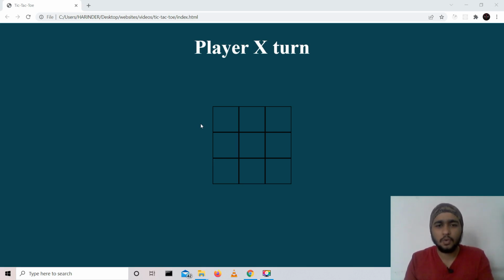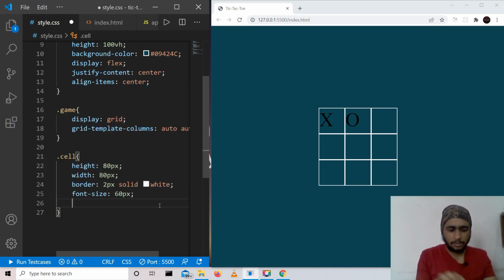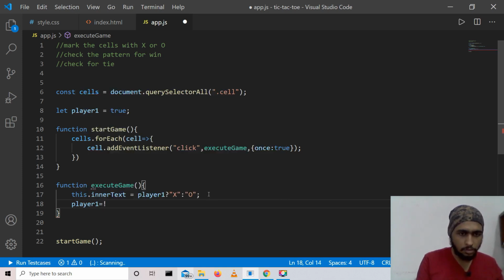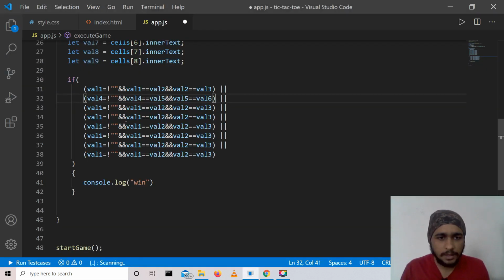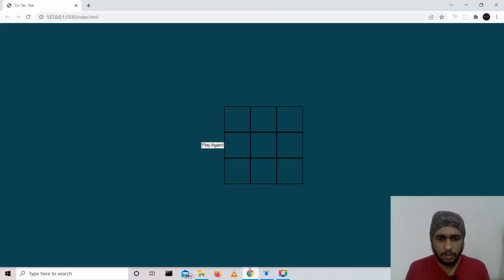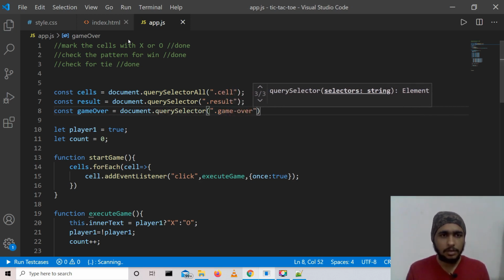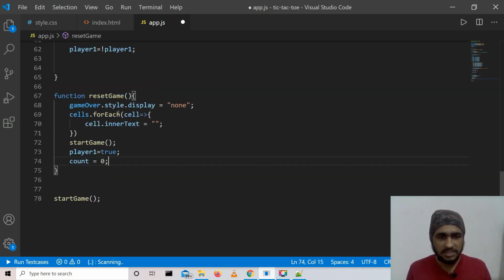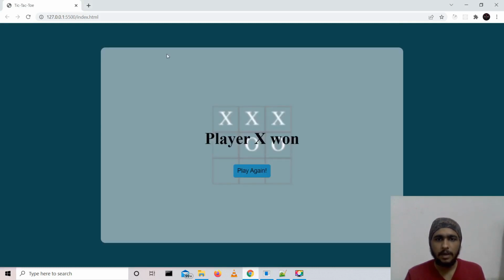Building a Tic-Tac-Toe game with JavaScript - Simple Tutorial !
The best way to learn web development is by making projects. And here in this video, we are here to build and learn by creating our childhood game - Tic Tac Toe. This is going to be a two-player game and we will be making it from scratch with HTML CSS and Javascript.